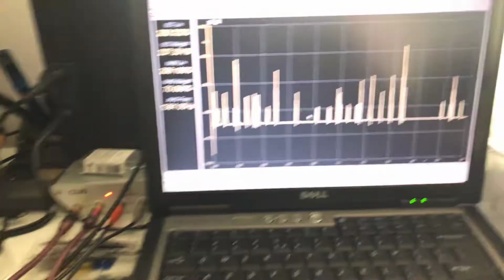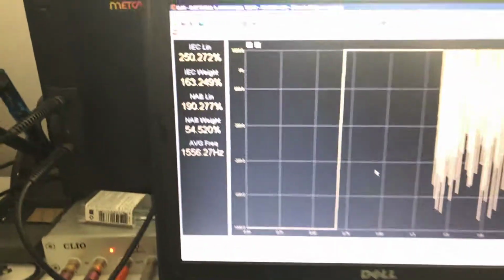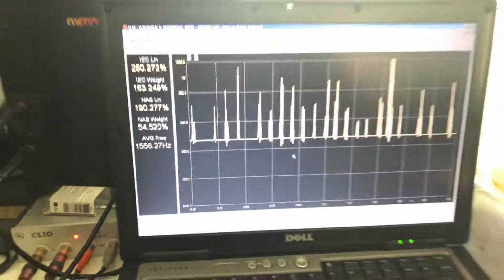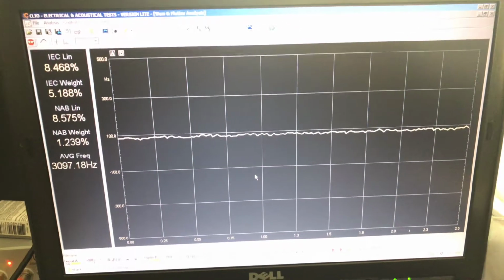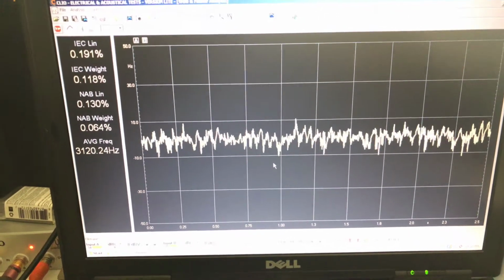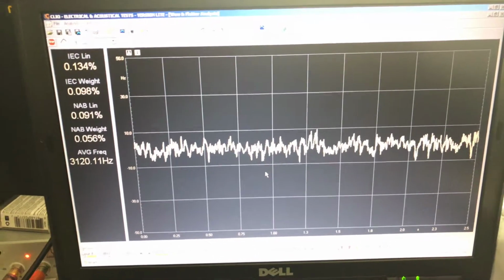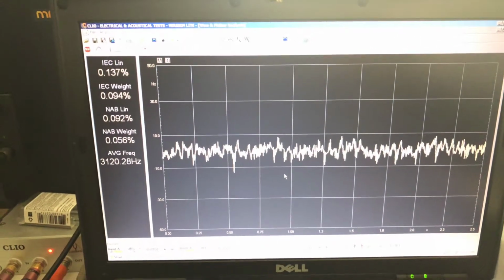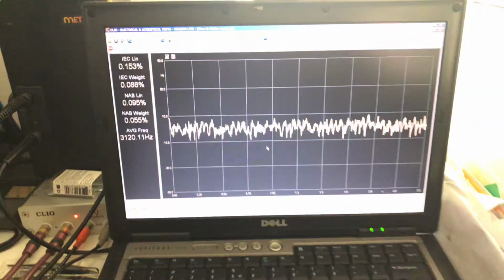Sony TC-850 wow and flutter measurement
Wow and Flutter measurement of Sony TC-850 before recapping